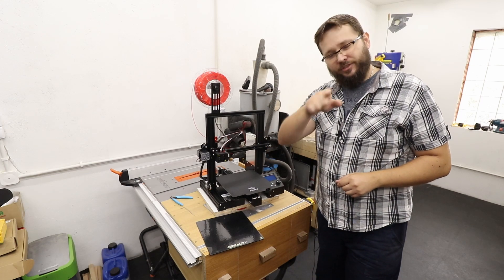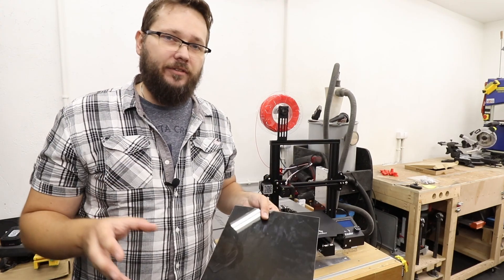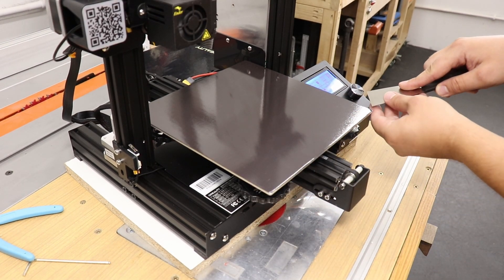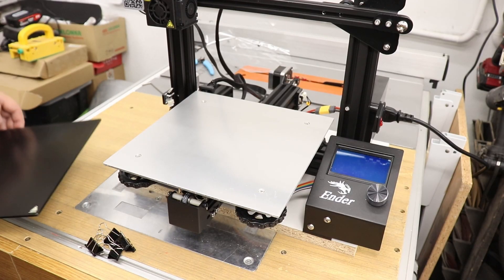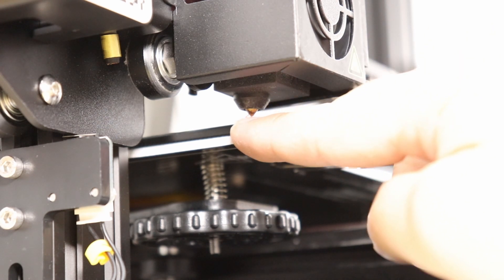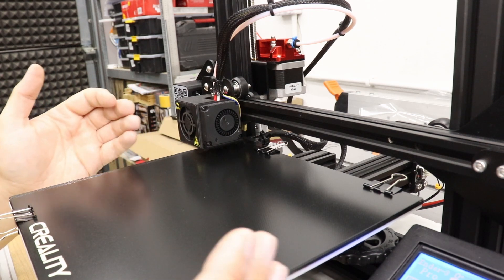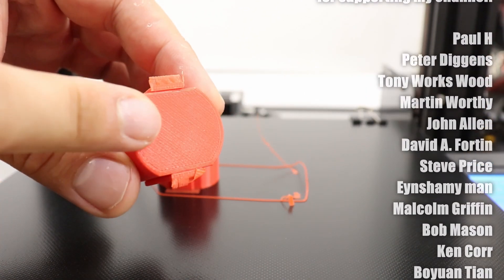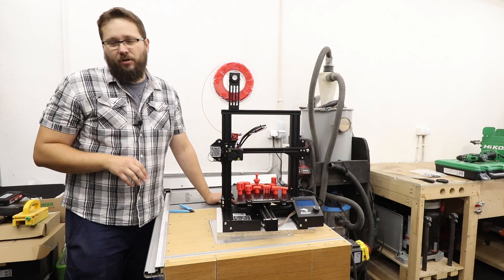Ender 3 Pro Full Guide on Glass Bed Installation and Print Bed Leveling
In this video I will show you the whole process of upgrading your standard printing bed on Ender 3 Pro to a glass bed. I will also show you a step by step process on how to level your print bed for those perfect prints.

Shopping:
UK on Banggood:
Glass Print Bed
Ender 3 Pro
Dual Gear Extruder

USA  on Banggood:
Glass Print Bed
Ender 3 Pro
Dual Gear Extruder

Ender 3 Pro
Glass Print Bed
Filament pack of 3
Dual Gear Extruder

Ender 3 Pro
Glass Print Bed
Filament pack of 4
Filament pack of 12
Dual Gear Extruder

Tools I use and recommend: